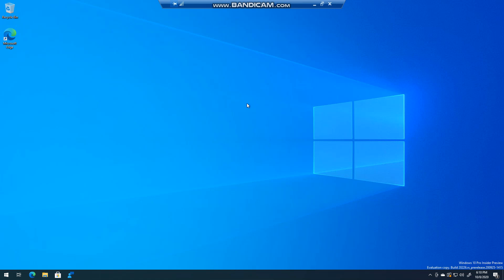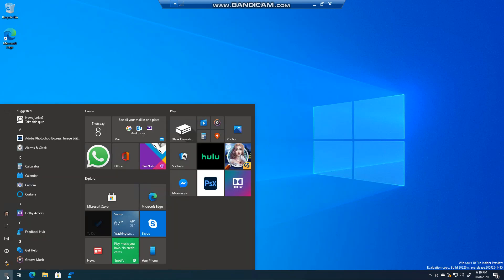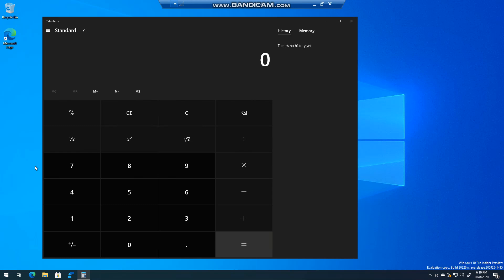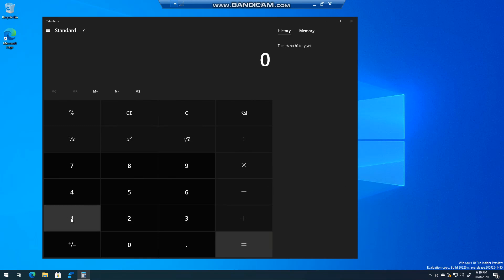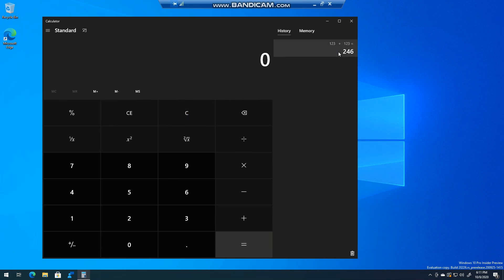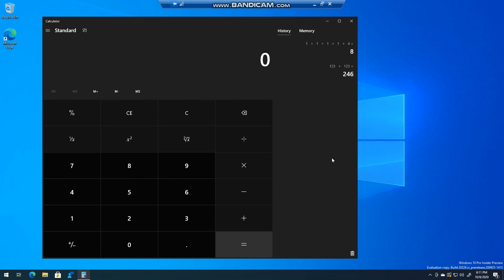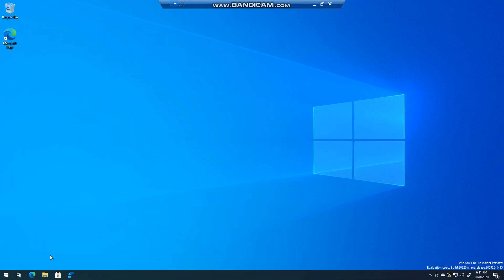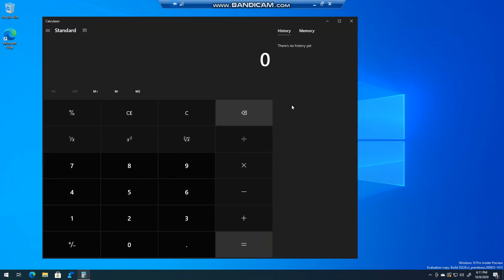Windows Calculator: The History You Didn't Know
Uncover the intriguing history behind the Windows Calculator in this enlightening video. Delve into the evolution of the Windows 10 Calculator and learn fascinating facts that you never knew before. Explore the origins and advancements of this essential tool that has been a staple in the Windows operating system. Watch now to gain a newfound appreciation for the Windows Calculator!